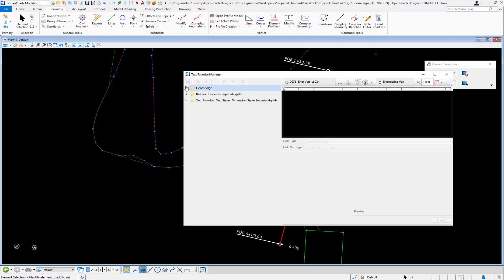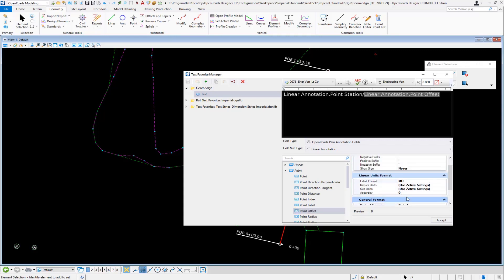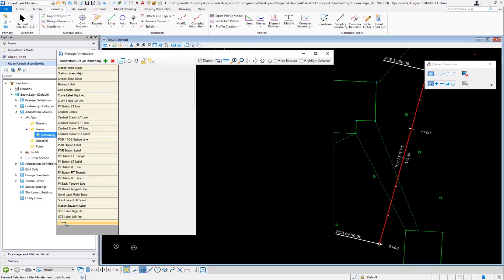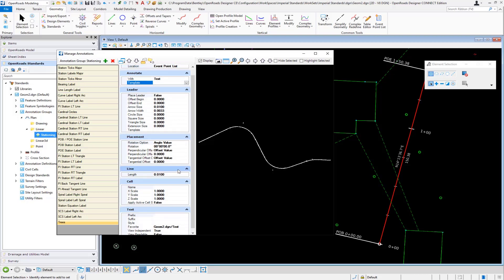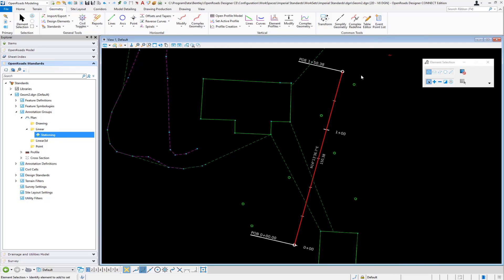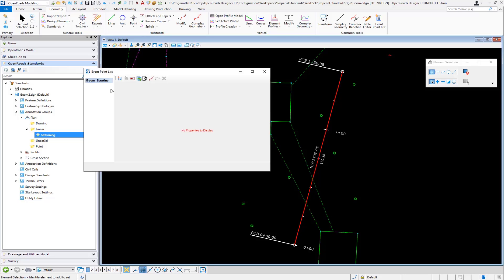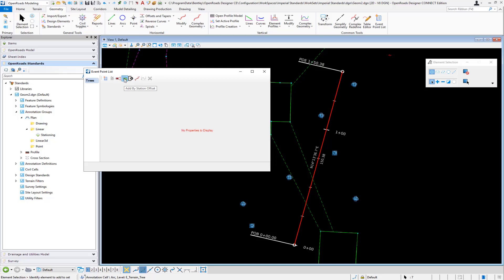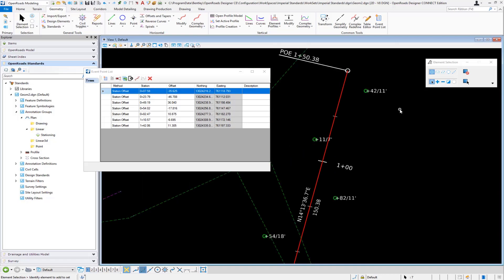Event Point Annotation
Bulk annotation of Survey point features using Event Points